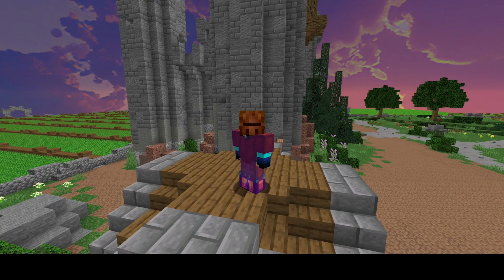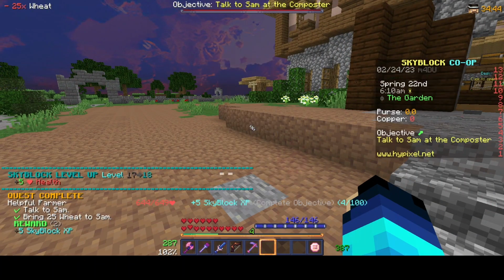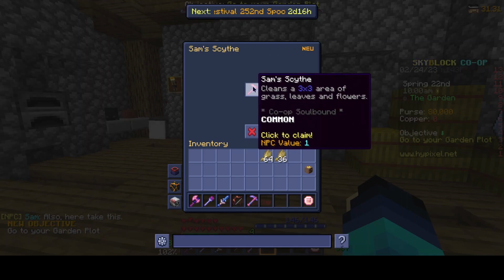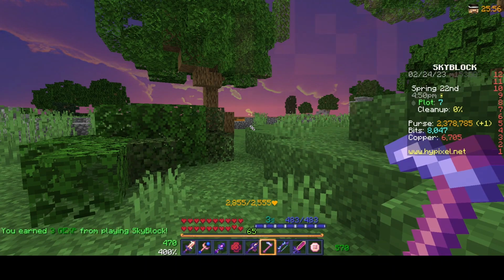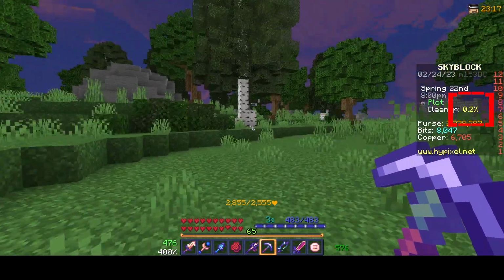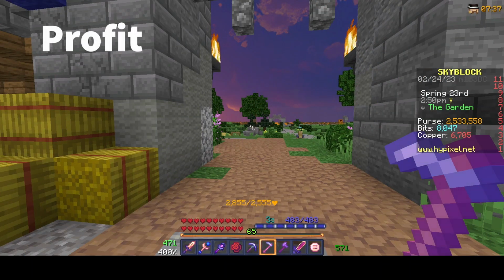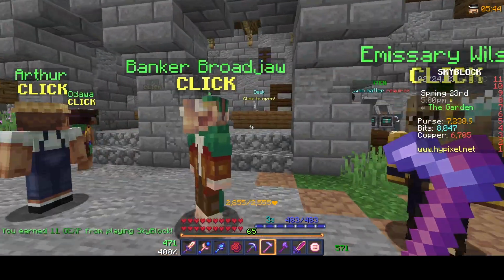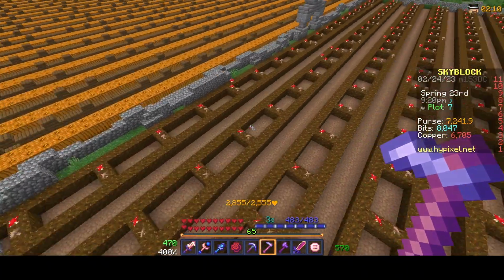HOW TO CLEAR A PLOT IN UNDER 10 MINUTES! | Hypixel SkyBlock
If you are confused by the Garden and have trouble getting starting farming in SkyBlock, or just need some tips on how to clear your plot faster, this video is for you! Make sure to join SkyBlock Military at 130 members .